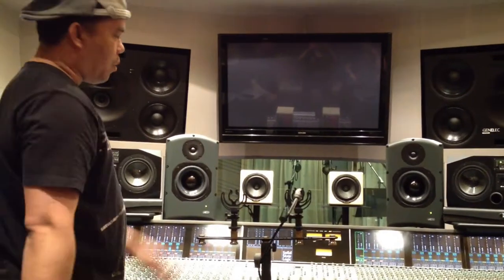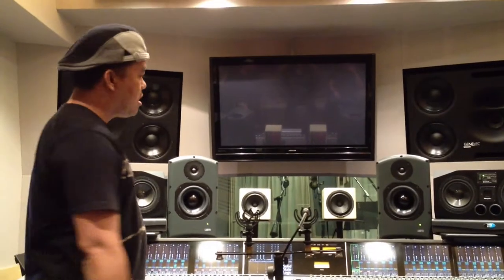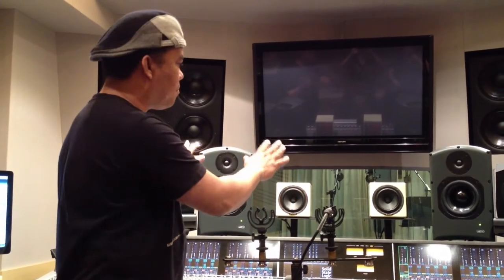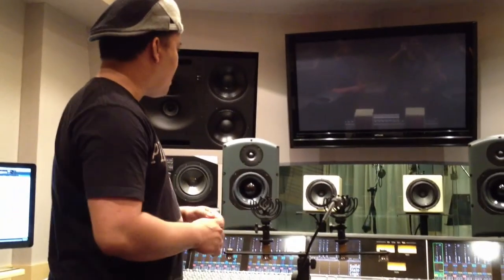GECKO® TRUTH T3AL AUDIOPHILE SIGNAL CABLE (TEST A)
Test Conducted by Mr. Rey Lelis Ruiz Fojas, Chief Sound Engineer (private organisation).

Mixing Console: SSL Duality SE. Same channel settings for both speakers.

Monitor Speakers:
Left - ATC SCM20ASL Pro (connected with a 10 meter GECKO® TRUTH T3AL Audiophile Signal Cable fitted with GECKO® OLYMPIAN Audiophile Connectors).

Right - ATC SCM20ASL Pro (connected with other renown brand audio signal cable).

Both active speakers are calibrated with same gain structures and settings to test the difference of the two cables.

Video/Audio Recording: iPhone 4S

Note: Please use a pair of headphones for better listening test experience.